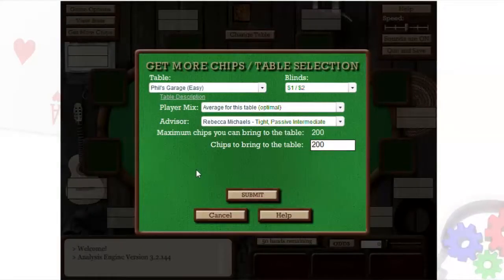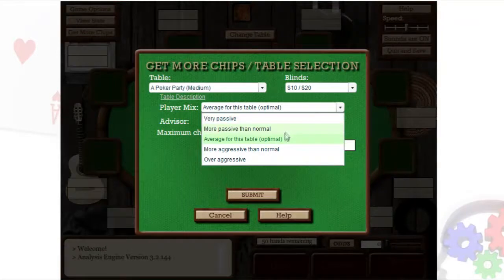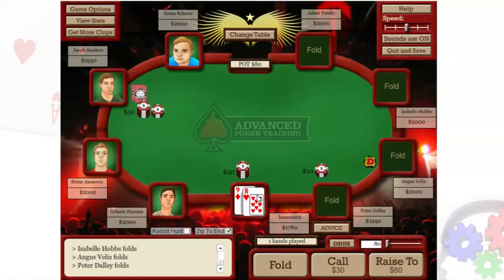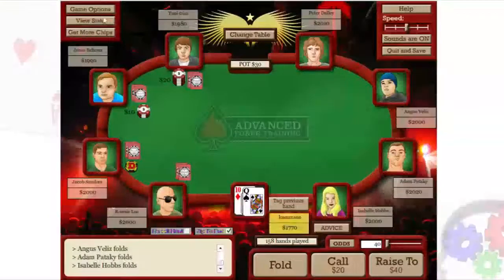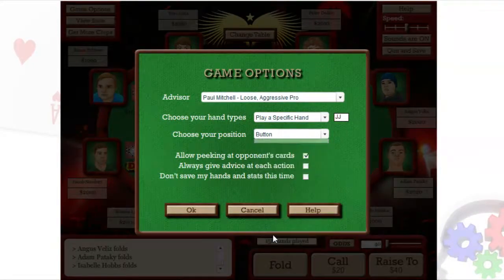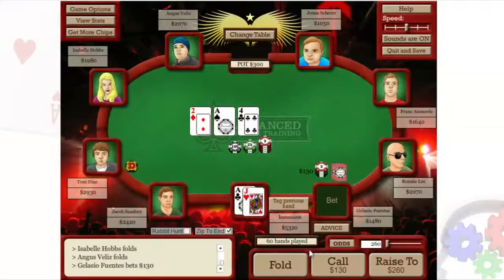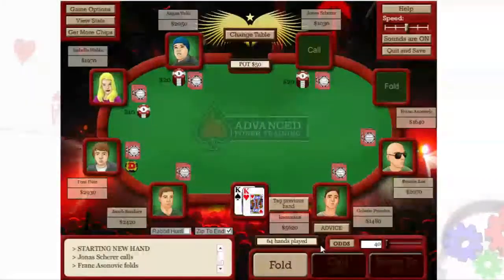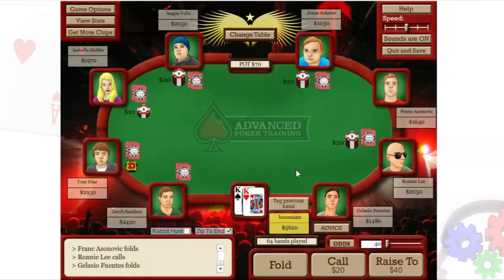How to use the Advanced Poker Training Software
Instructions on how to use AdvancedPokerTraining's unique poker training software.

AdvancedPokerTraining.com is the world’s #1 poker training site. Play up to 500 hands per hour of No Limit Hold’em, even Tournaments against up to 8000 virtual opponents. When you’re in a tough spot, press the Brain Button to get immediate advice.

Your weekly personal training plan will have you dominating your opponents in no time, and the “Beat the Pro” feature lets you challenge Poker Legend Mike Caro, Player of the Year Jonathan Little, and Two-Time Bracelet Winner Scott Clements. Try out our patented system for free at AdvancedPokerTraining.com!